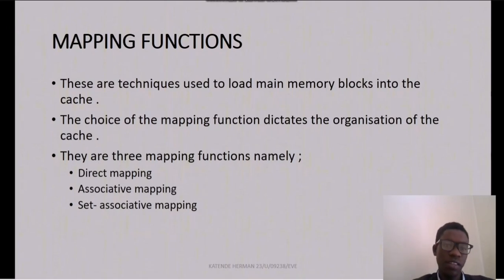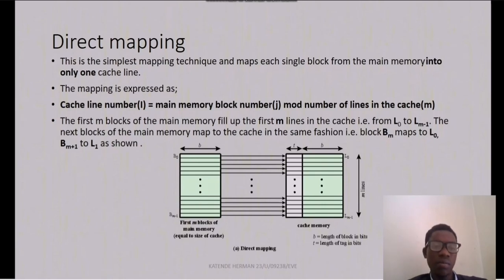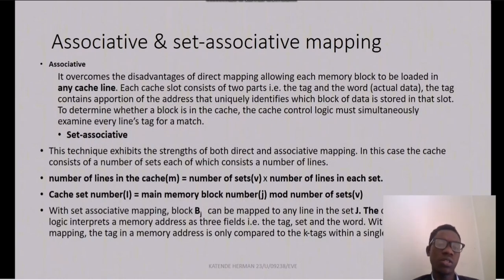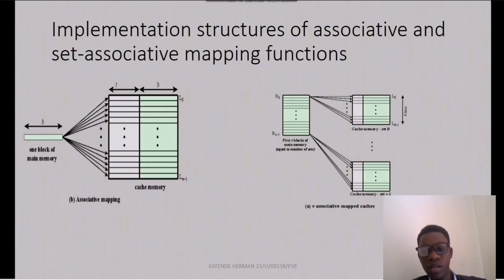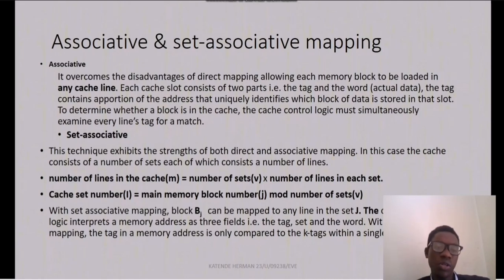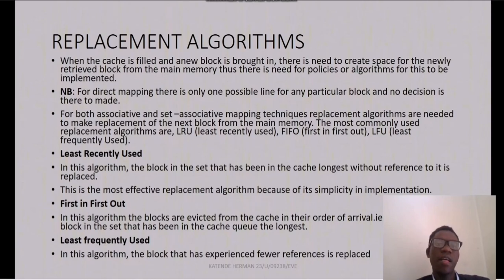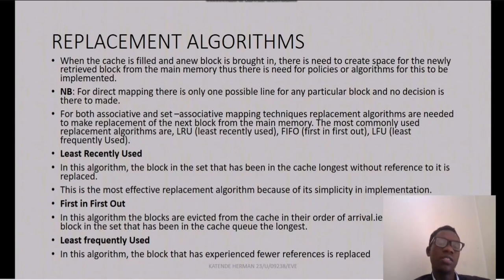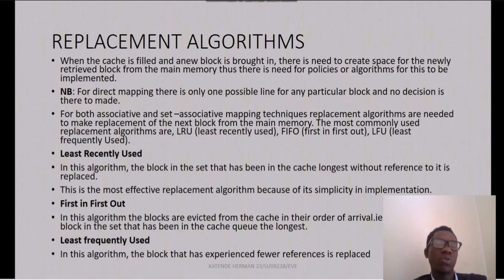cache memory maping functions and replacement algorithms